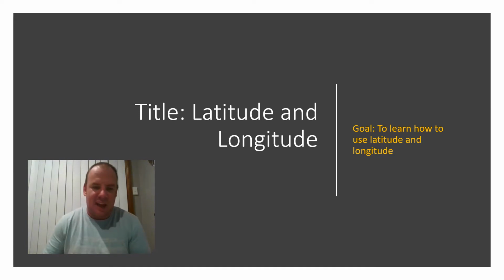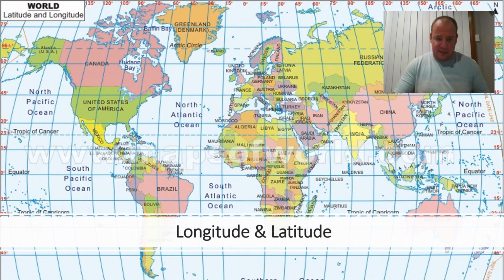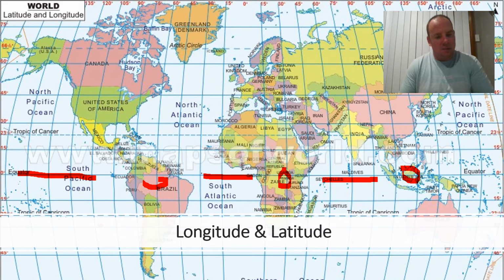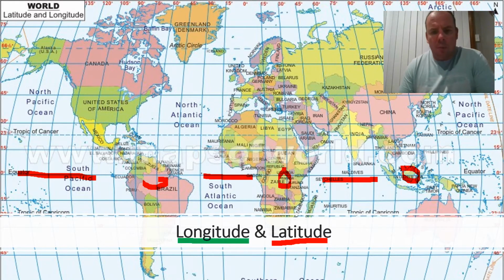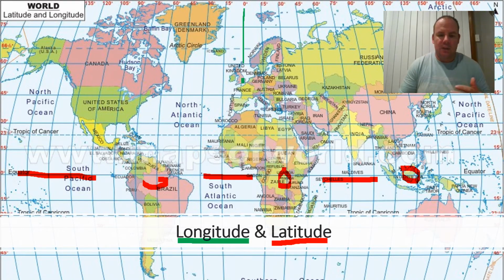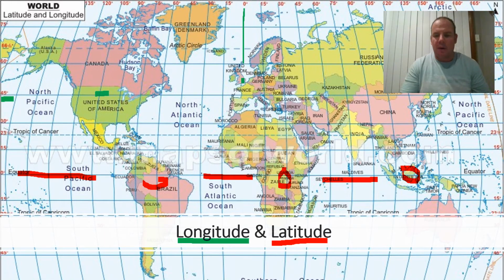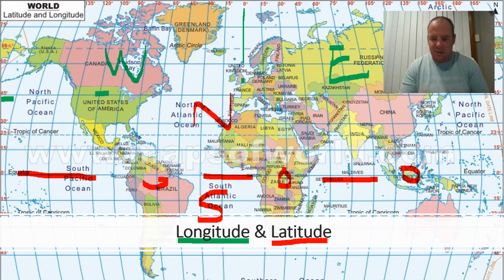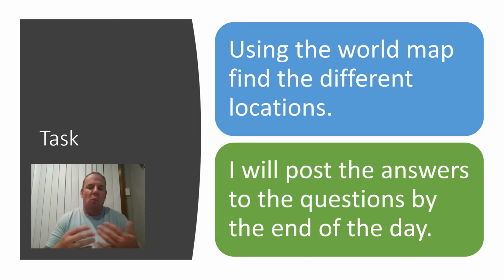How to learn Latitude and longitude in 10 minutes!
Quick video explaining what latitude and longitude is so that you can locate continents etc.